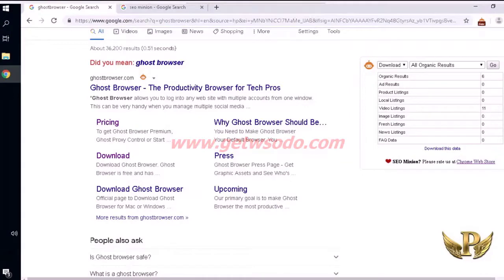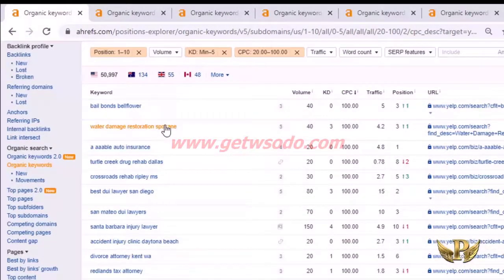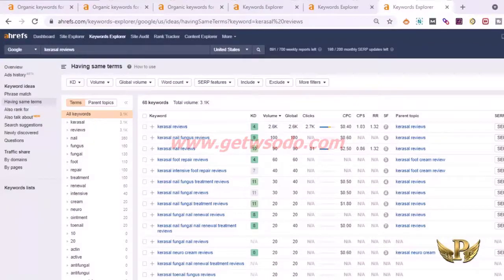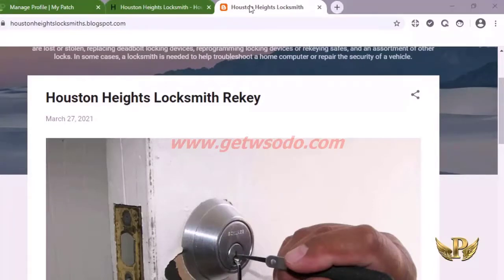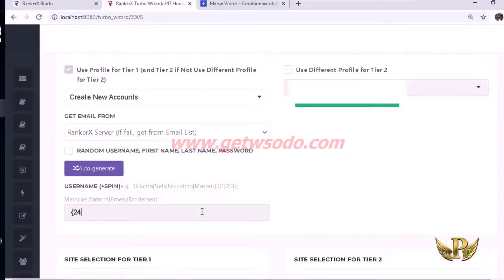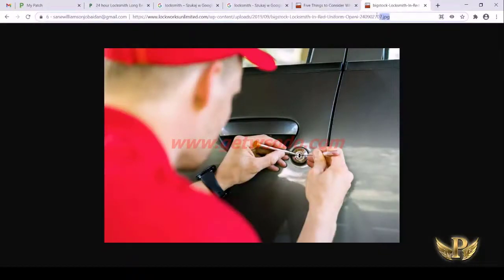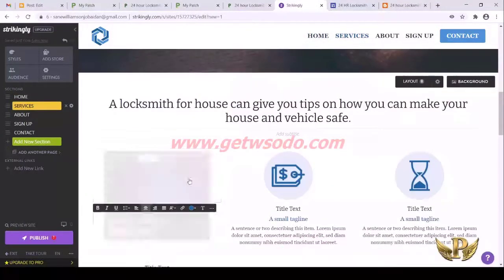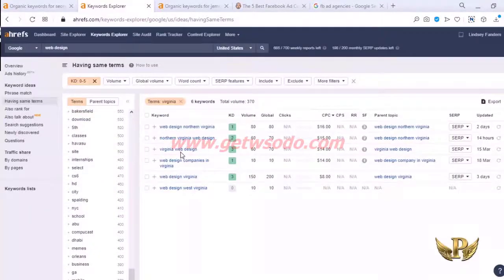Luke Flanders Profit Parasite SEO